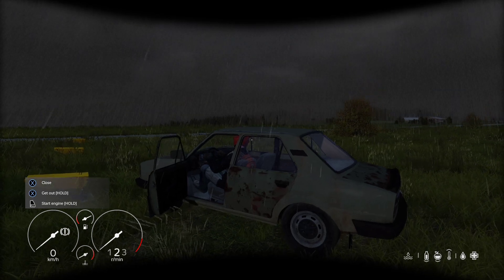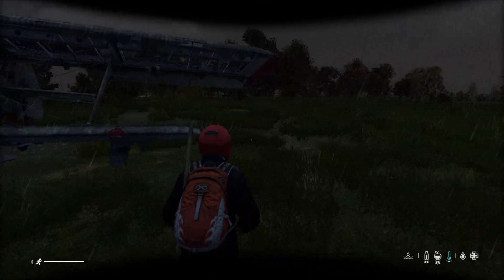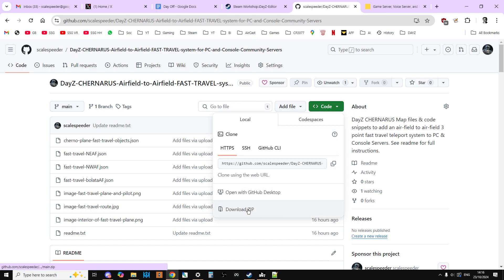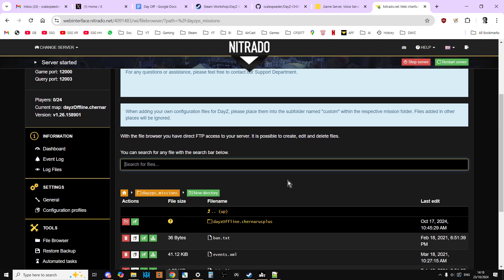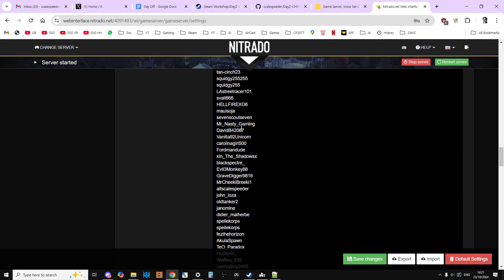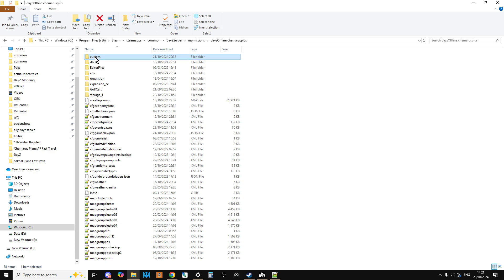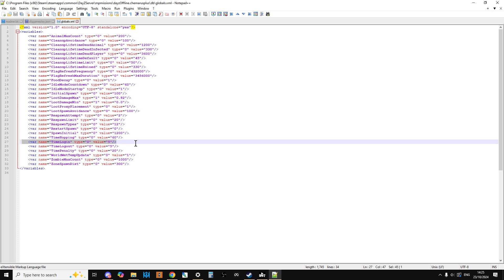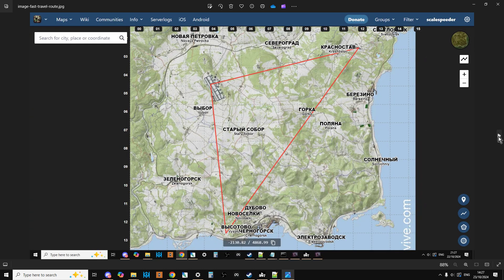DayZ Airfield FAST TRAVEL Mod Chernarus Map For PC PlayStation & Xbox Community Server Free Download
In this beginners guide tutorial video I show you how to add a teleport fast-travel mod system to your DayZ Community Server for PC, PlayStation or Xbox Consoles.

This is a server-side mod, so does not need to be uploaded to the Steam Workshop, players do not need to subscribe to it (that's why it works on console!) and can be installed via FTP or your Servers web-browser control panel.

The mod uses planes at the three Chernarus air-fields, and all players have to do is climb into the plane, log off, log on, and they will be transported to the next airfield.

The mod also includes a Pilot NPC "Mirek" although his addition is optional.

All the required json files and xml code snippets are included in the links above, with the downloadable readme file containing the step-by-step instructions.

The above info was believed to be correct as of DayZ Update Patch 1.26, Oct 2024.

Thanks, Rob.